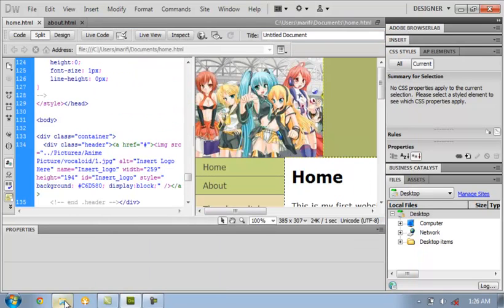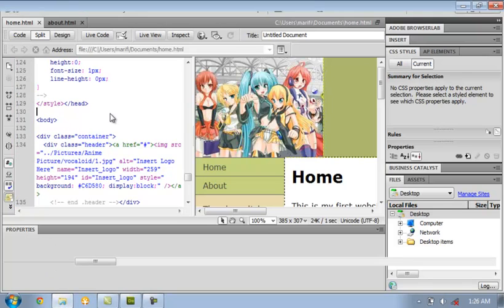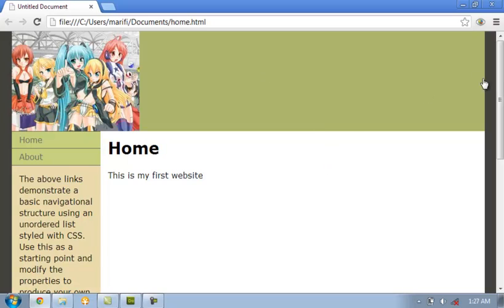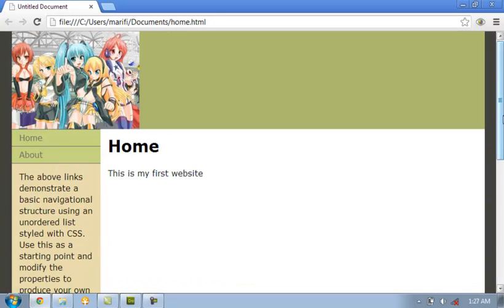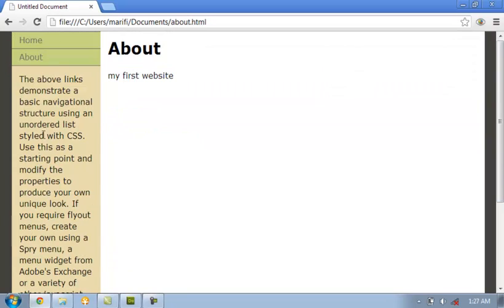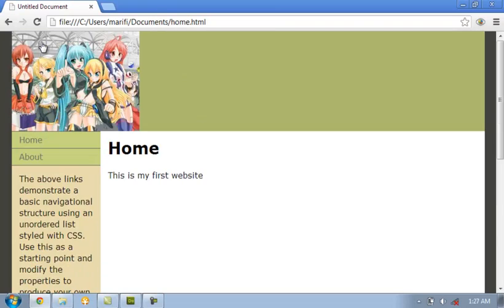ReyhanDansao_dreamweaver cs5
tutorial on how to create a simple website using dreamweaver cs5